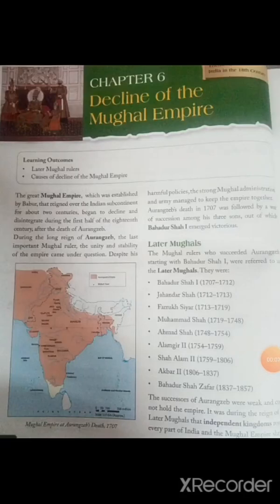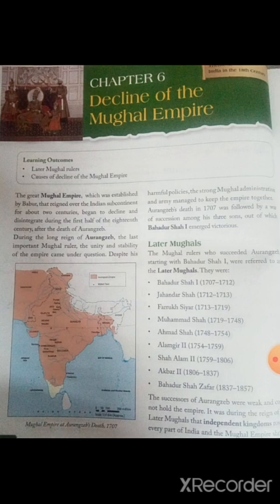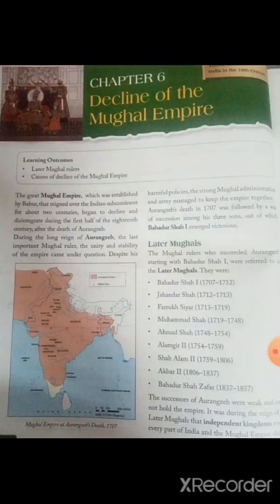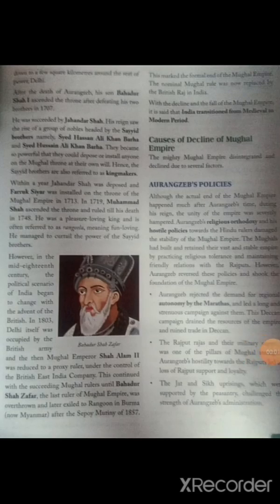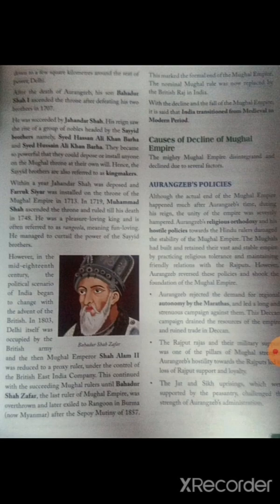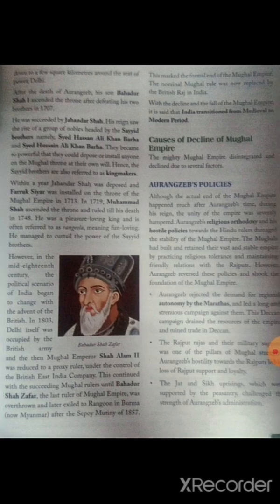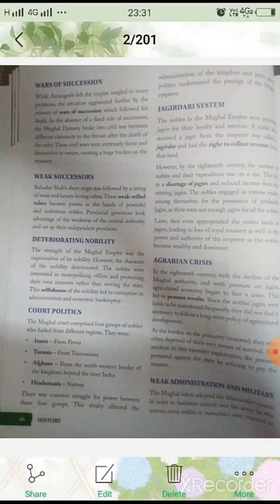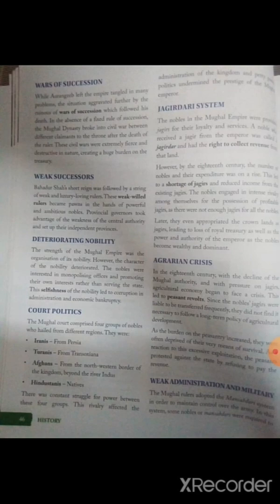Decline of the Mughal Empire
Class 8 ICSE, Part I Explanation